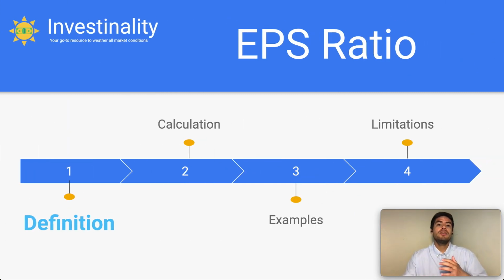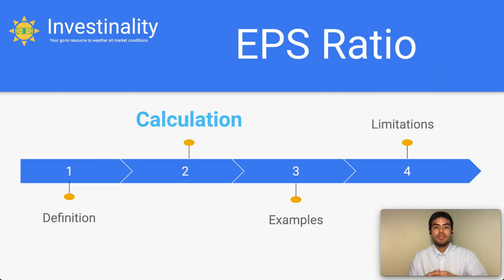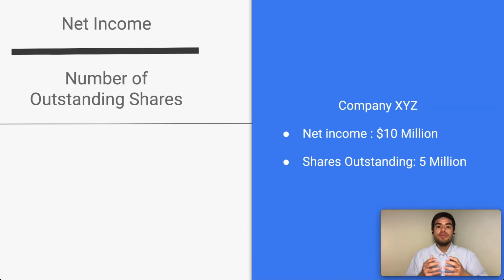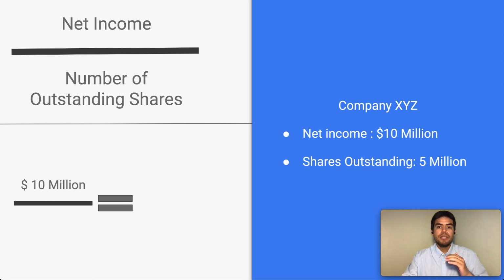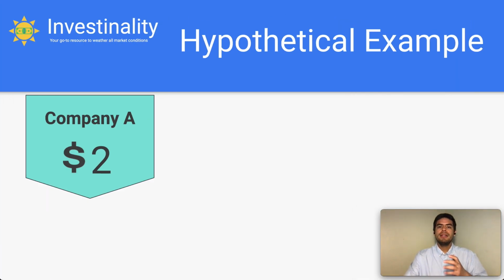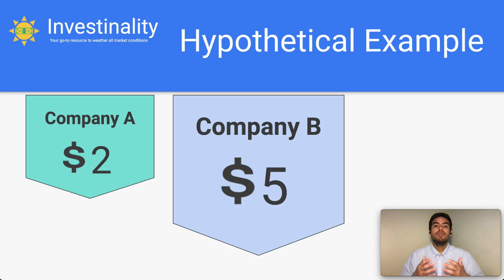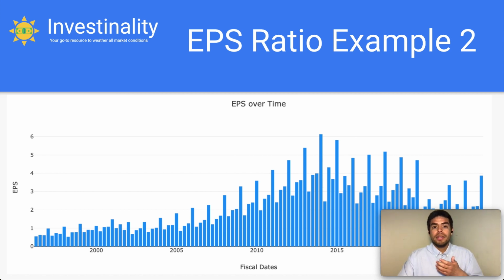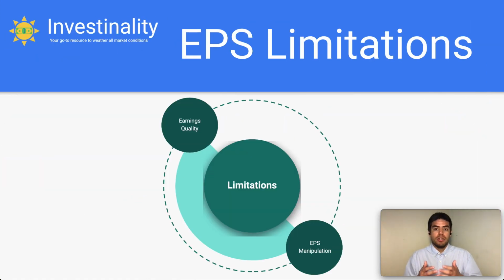What is the EPS Ratio? (First Version)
Welcome to Investinality, your go-to resource to weather all market conditions!

The Investinality concept of this video is the EPS ratio! We’ll walk through the definition, calculation, some examples, and some limitations.